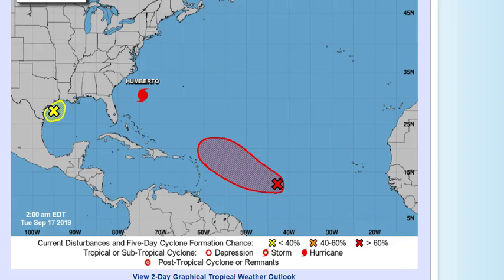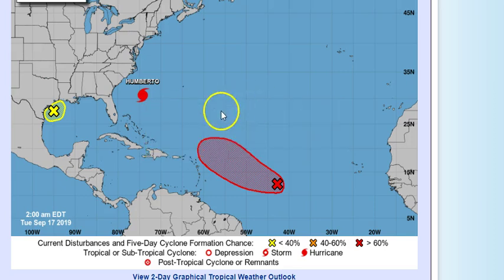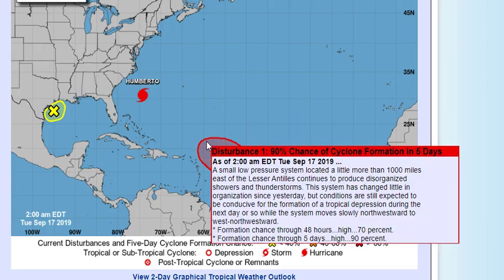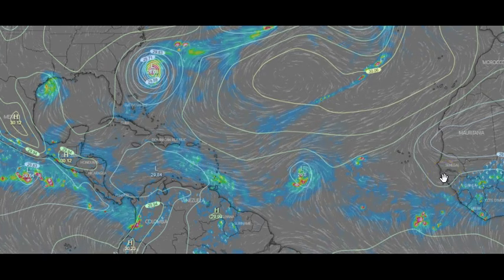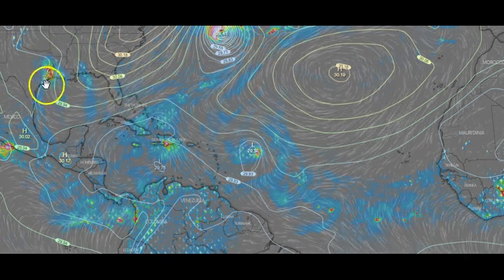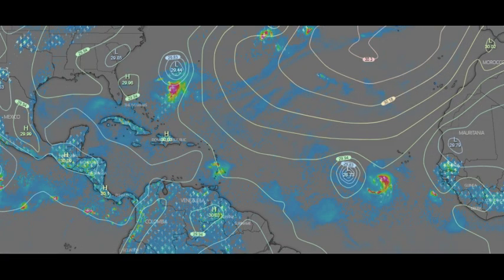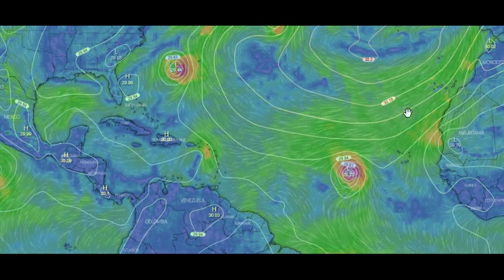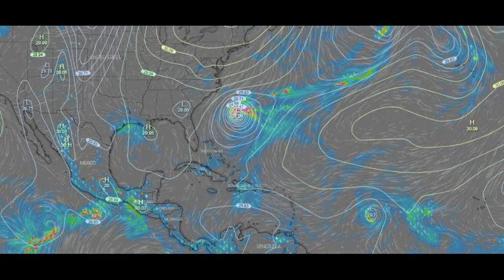Tropical Update with J7409 Possible Imelada & Jerry Be Aware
Tropical Update with J7409 Possible Imrlada& Jerry Be Aware.
We need to be aware and keep our eyes on possible Imelada & Jerry over the next 5 days to see if they develope , like some models are showing.  Stil to far out to know for sure what might happen with these systems.
Humberto winds and positions.
FORECAST POSITIONS AND MAX WINDS

 12H  17/1800Z 31.0N  73.0W   90 KT 105 MPH
 24H  18/0600Z 31.6N  70.7W   95 KT 110 MPH
 36H  18/1800Z 32.5N  68.0W  100 KT 115 MPH
 48H  19/0600Z 34.0N  64.5W   90 KT 105 MPH
 72H  20/0600Z 38.0N  60.0W   70 KT  80 MPH
 96H  21/0600Z 42.0N  55.0W   65 KT  75 MPH
120H  22/0600Z 44.0N  45.0W   55 KT  65 MPH...POST-TROP/EXTRATROP
For the North Atlantic...Caribbean Sea and the Gulf of Mexico:

The National Hurricane Center is issuing advisories on Hurricane
Humberto, located nearly 600 miles west of Bermuda.

1. A small low pressure system located a little more than 1000 miles
east of the Lesser Antilles continues to produce disorganized
showers and thunderstorms.  This system has changed little in
organization since yesterday, but conditions are still expected to
be conducive for the formation of a tropical depression during the
next day or so while the system moves slowly northwestward to
west-northwestward.

2. Shower activity associated with a broad area of low pressure over
the northwestern Gulf of Mexico has become a little more
concentrated during the past several hours. Nearby observations
indicate that although pressures are falling in the area, there are
no signs of a surface circulation at this time.  Some slight
development is possible before the system moves inland along the
northwestern Gulf coast Tuesday night.  Regardless of development,
this system is expected to produce locally heavy rainfall and
possible flash flooding along portions of the central and upper
Texas coastal areas later this week.  For additional information,
see products issued by your local weather forecast office and the
Weather Prediction Center.